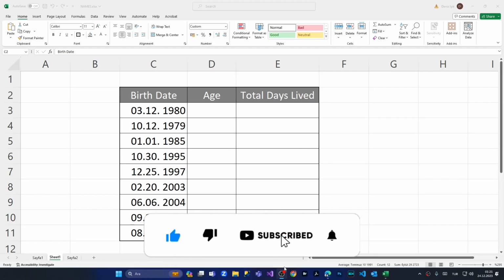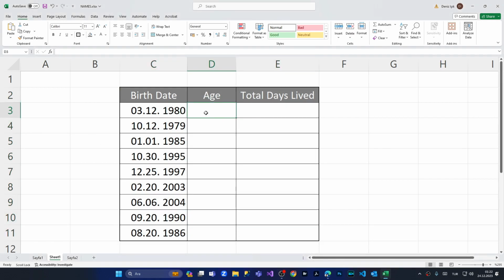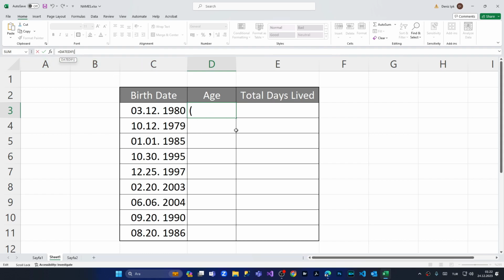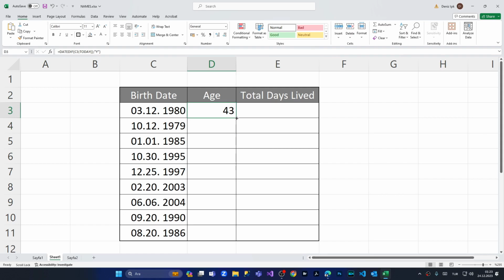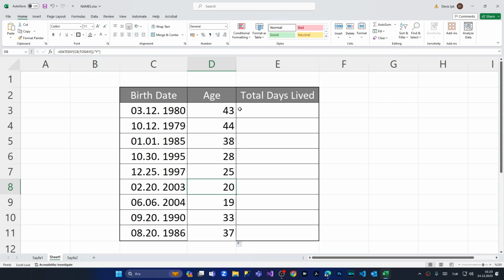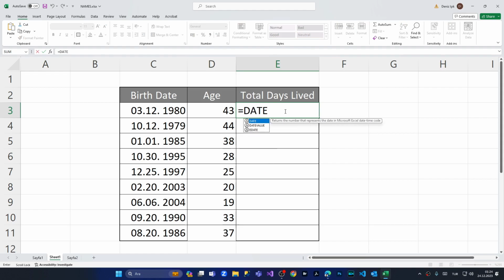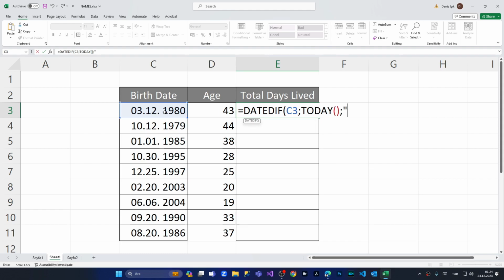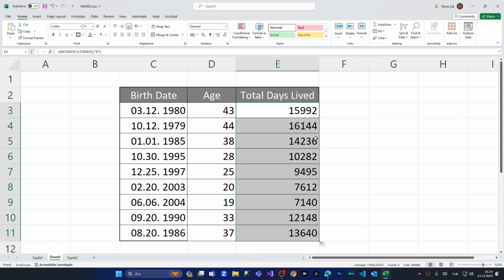How to Calculate AGE in Excel based on Birthday | Easy steps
in this video we are going to learn in very simple steps , how to calculate age according date of birth also total days lived since birth date and apply it to every cell in Excel table.